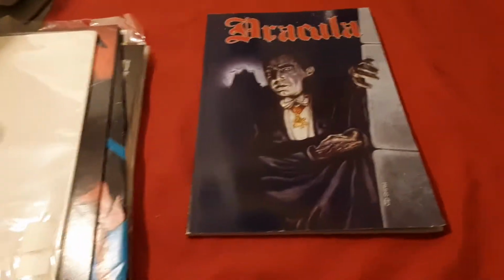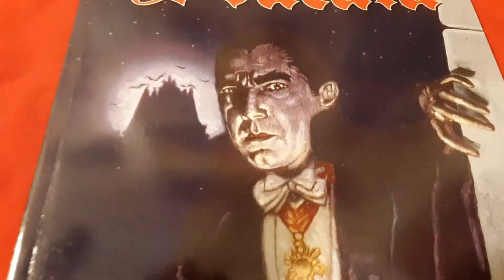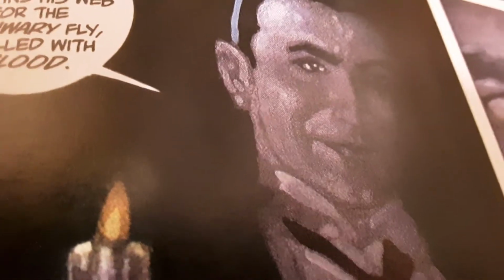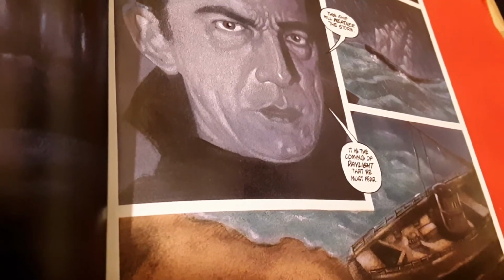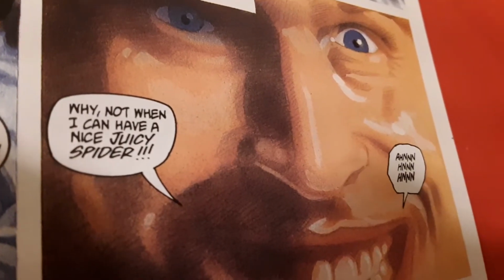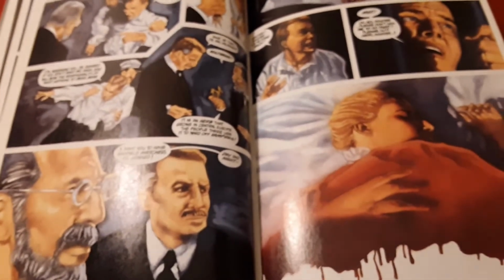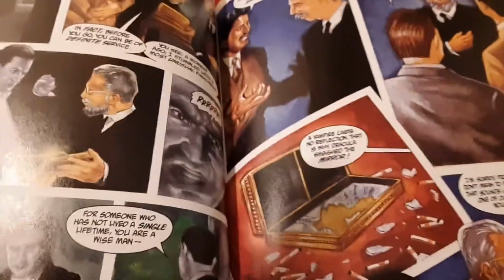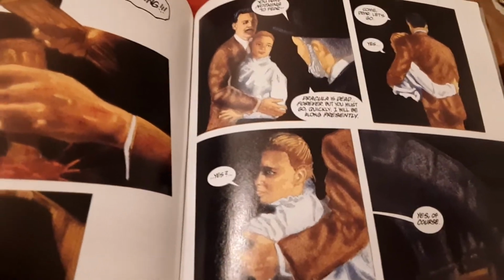DRACULA GRAPHIC NOVEL 1993